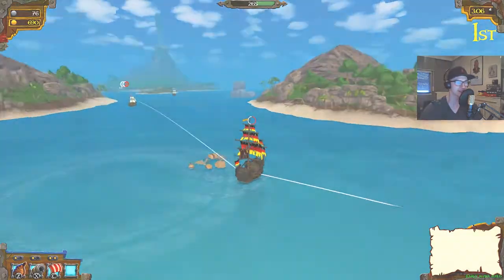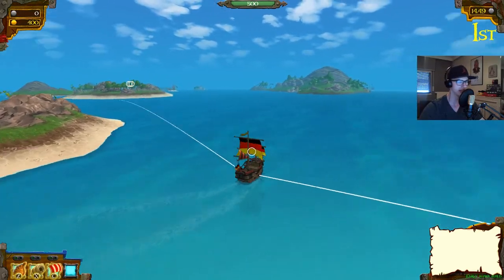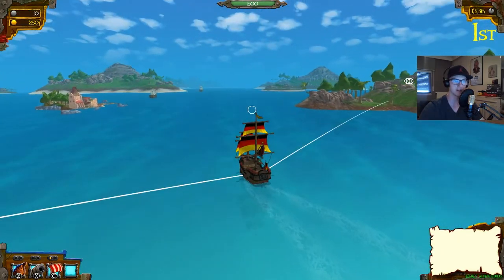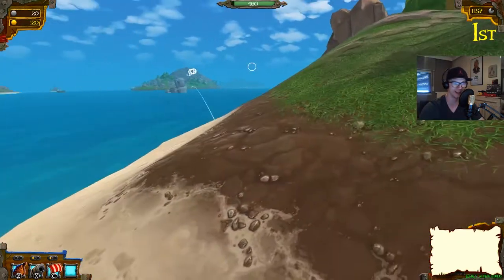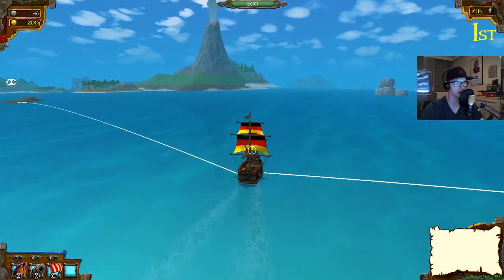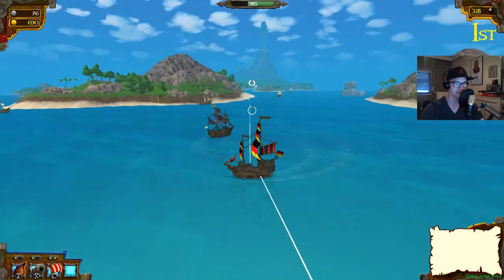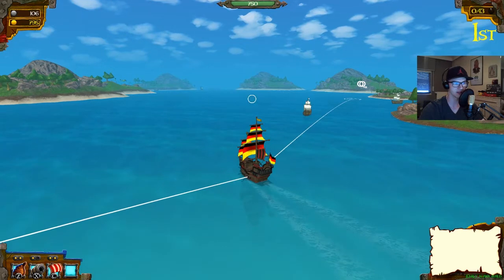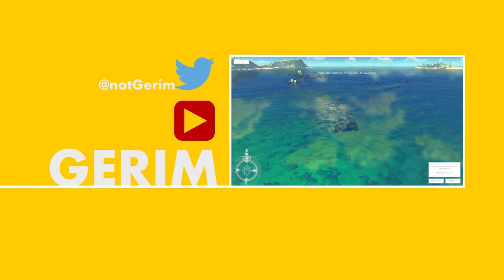Unearned Bounty Alpha Gameplay Ep1 - Online Pirate Fighting! - Let's Play Unearned Bounty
Information About Unearned Bounty:

Unearned Bounty is a Free-For-All pirate ship game where you strive to become the most infamous pirate of the high seas. Within the 15 minute matches, you collect gold to upgrade your ship and try to steal kills and loot from other players. Our maps are round in the sense that you can travel in any direction indefinitely, but always find other players with relative ease.